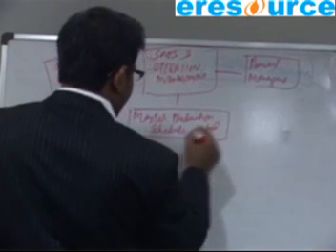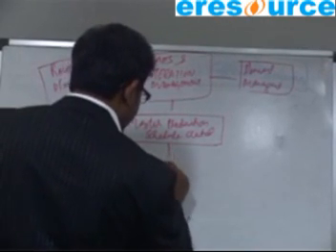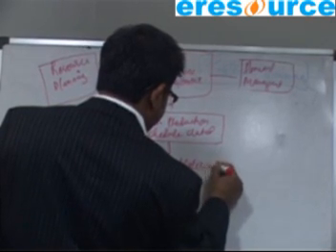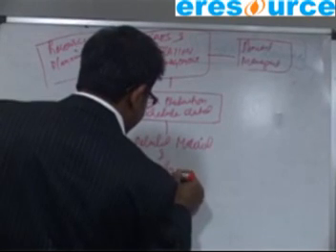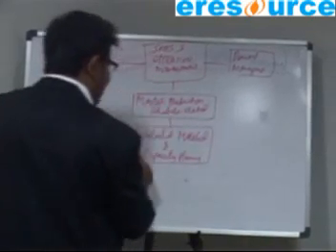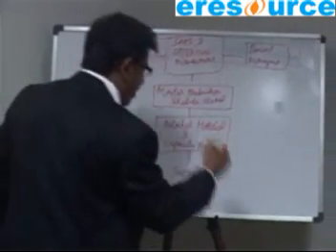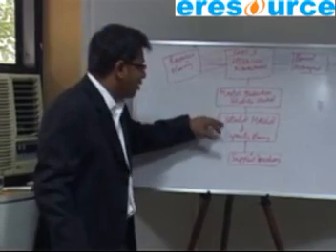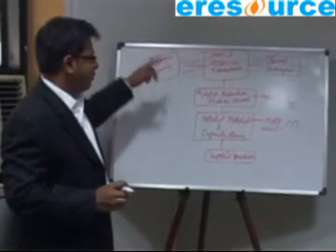MRP & MRP II Workflow in Eresource ERP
Material Requirement Planning and Manufacture Resource Planning - As the name implies, the function of MRP in eresource is to enable the business to have the materials on hand in a timely and efficient manner and MRP II is to help manufacturers know what material need to be manufactured, when to manufactur and how many to manufacture.